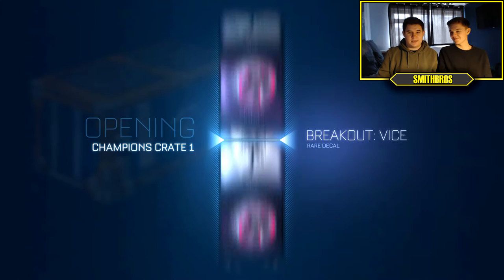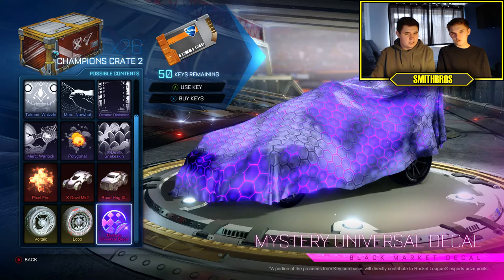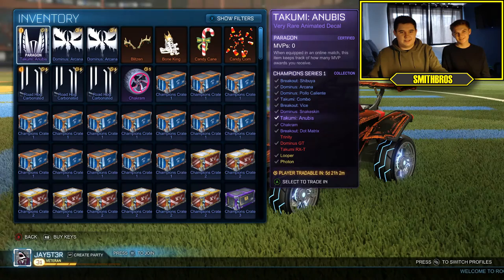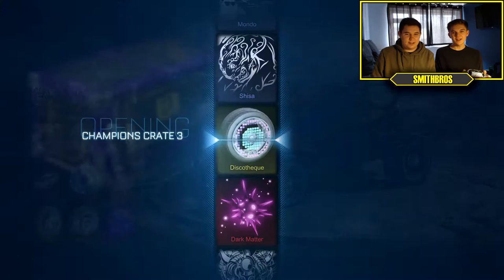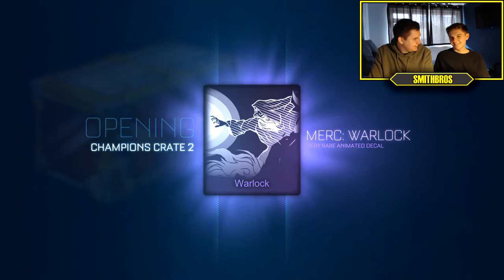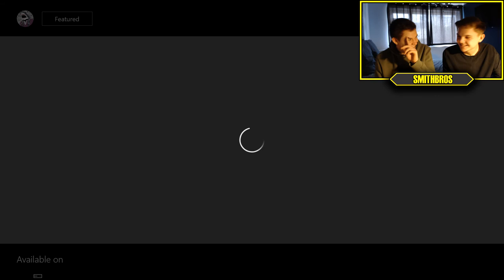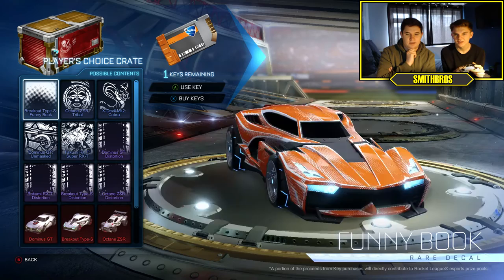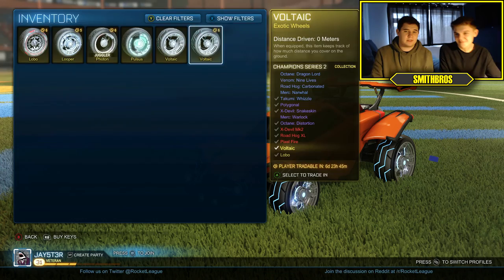71 CRATE OPENING!! First Video! | Rocket League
We thought we would kick-start our channel with a massive 71 Crate opening. We hope you enjoy!

Add us on Snapchat - smithbrosyt